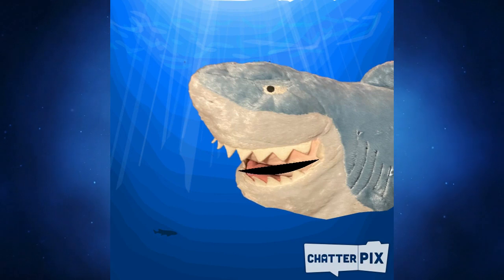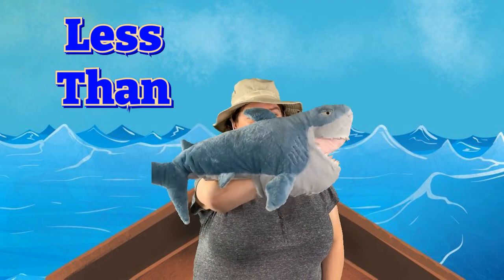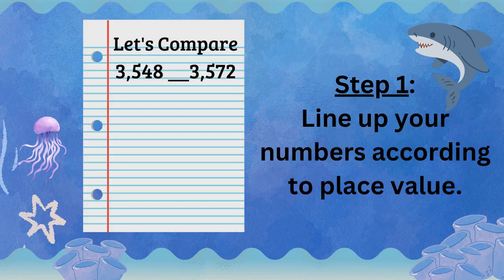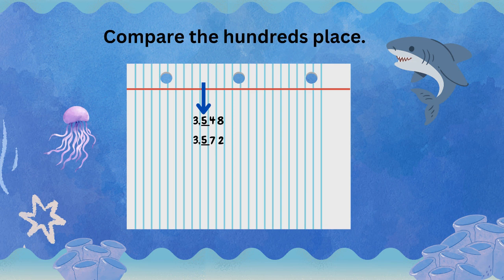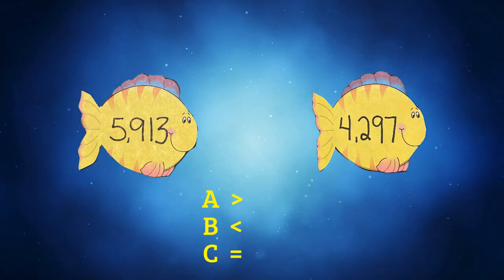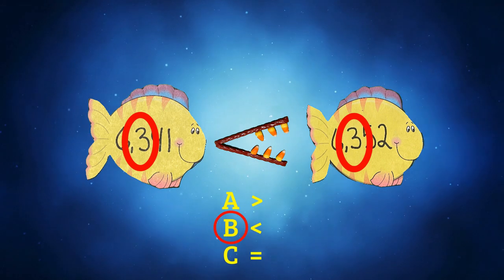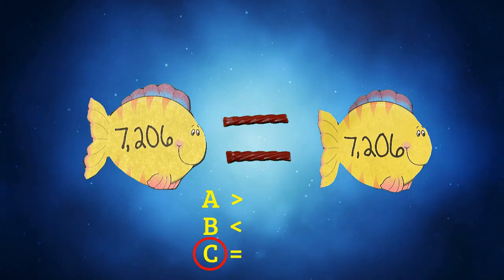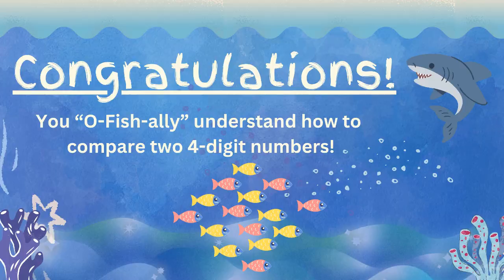Comparing 4 digit Numbers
When you compare numbers, make sure that the shark eats the greatest number.  There are 4 examples to help students practice.
Have you ever thought of using Twizzlers and candy corn to make your greater than, less than, and equal signs?  Learn how by watching the video.